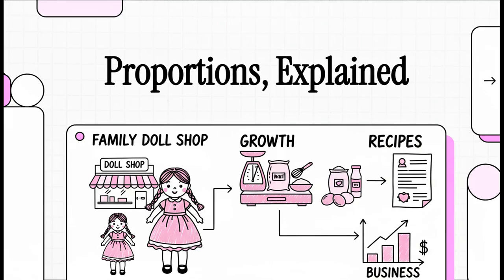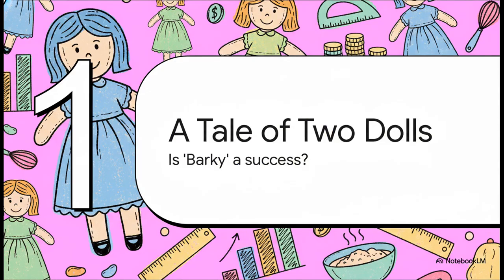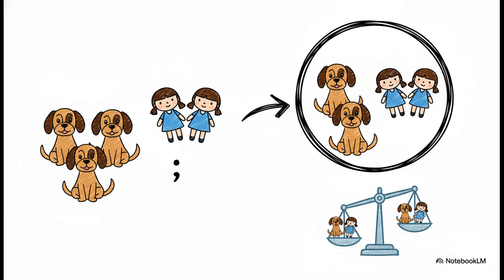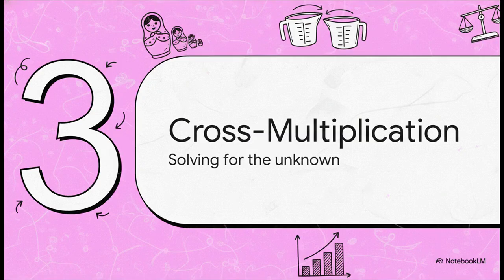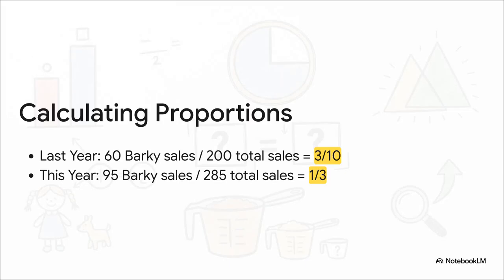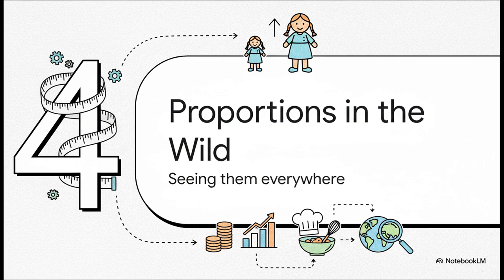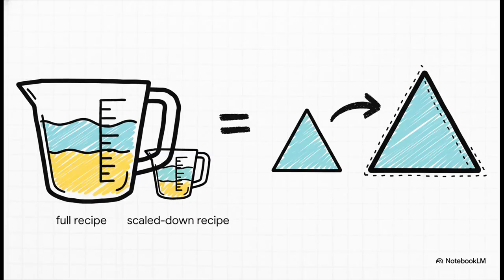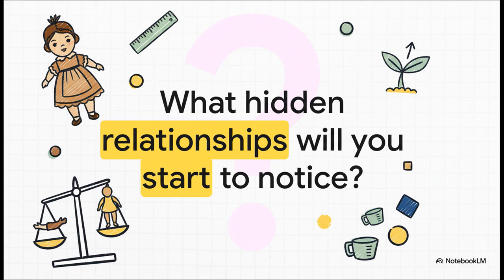How to understand proportionality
how to understand constant of proportionality,
how to solve proportionality,
how to understand theorem,
how to understand proportions,
how to understand proofs,
what is a constant of proportionality,
how to learn basic proportionality theorem,
what is the basic proportionality theorem,
proving basic proportionality theorem,
proof of basic proportionality theorem,
how to compare proportional relationships